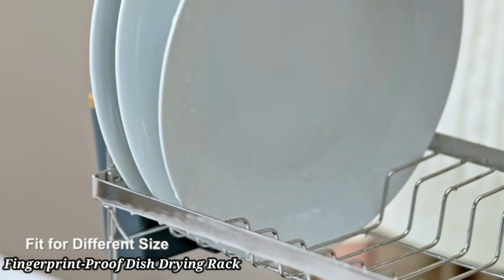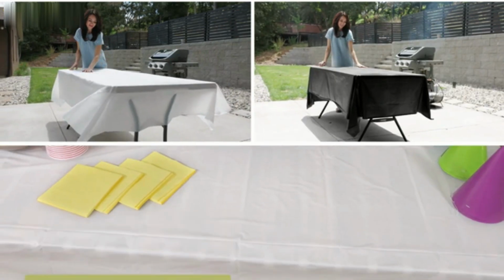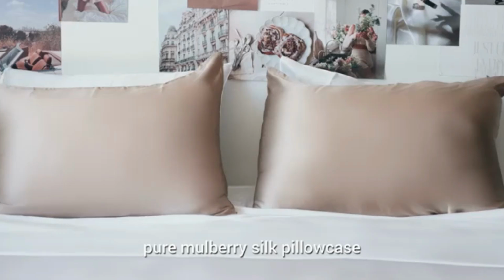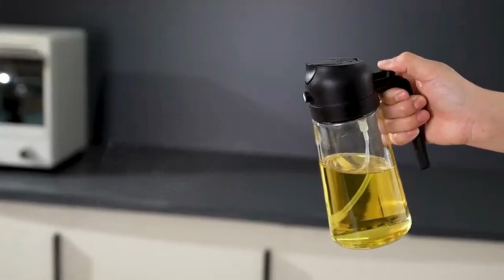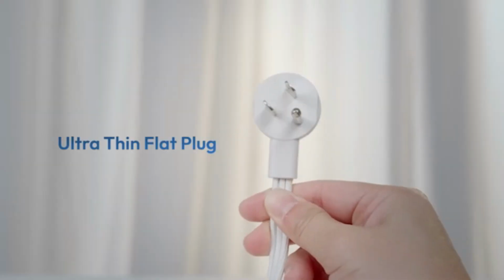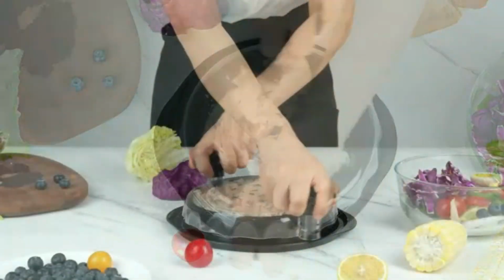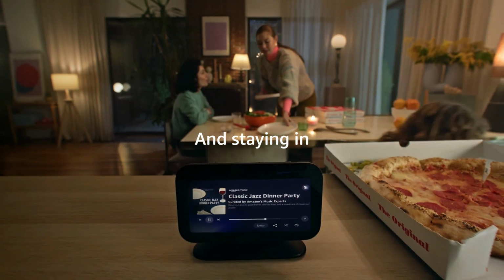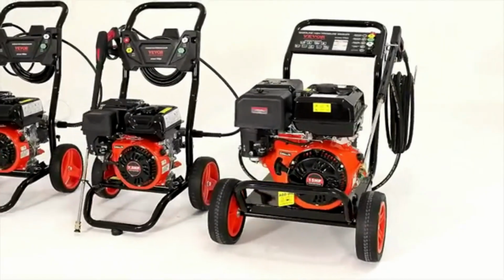12 AMAZON New Home Gadgets! Kitchen And Home Review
12 AMAZON New Home Gadgets! Kitchen And Home Review

1. **Amazon Fire TV Stick:**
   Stream your favorite shows and movies with the Amazon Fire TV Stick, offering easy access to apps like Netflix, Hulu, and Prime Video. It plugs directly into your TV’s HDMI port, providing instant entertainment in full HD or 4K. The voice-activated remote with Alexa makes navigation simple and hands-free. Compact and easy to set up, it’s perfect for any room. A must-have for streaming enthusiasts.

2. **Wall Charger:**
   Charge your devices quickly and efficiently with this compact wall charger, featuring multiple USB ports for simultaneous charging. The sleek, lightweight design fits into any outlet without blocking others. Built-in safety features protect against overcharging and overheating. Perfect for smartphones, tablets, and more. Ideal for home, office, or travel use.

3. **Amazon Echo Dot:**
   Control your smart home, play music, and get weather updates with the compact Amazon Echo Dot. Powered by Alexa, it responds to voice commands and integrates with various smart devices. Its small size fits anywhere, making it perfect for bedrooms, kitchens, or living rooms. With improved sound quality, it’s great for listening to music, podcasts, and more. A smart home essential.

4. **Bluetooth Speaker:**
   Enjoy wireless, high-quality sound with this portable Bluetooth speaker, perfect for indoor or outdoor use. With a powerful battery and easy pairing, it provides hours of music on the go. Its compact design makes it easy to carry, while the water-resistant exterior ensures durability. Great for parties, travel, or just relaxing at home. A reliable speaker for any occasion.

5. **Amazon Echo Show 5:**
   See and do more with the Amazon Echo Show 5, featuring a 5.5-inch display that lets you watch videos, make video calls, and control smart devices. With Alexa integration, it responds to voice commands for hands-free convenience. The compact size makes it perfect for nightstands or kitchen counters. Stream your favorite shows, check the weather, or display your favorite photos. A versatile addition to any smart home.

6. **6 Ft Surge Protector Power Strip:**
   Protect your electronics with this 6 ft surge protector power strip, featuring multiple outlets for charging and powering devices. The long cord offers flexibility, while the surge protection keeps your gadgets safe from power spikes. Ideal for home offices, entertainment centers, or workspaces. Durable and reliable, it’s designed for daily use. A practical solution for powering multiple devices.

7. **Newair Portable Ice Maker (50 lb):**
   Enjoy a steady supply of ice with the Newair Portable Ice Maker, capable of producing up to 50 lbs of ice per day. Its compact design fits easily on countertops, making it perfect for parties, RVs, or home bars. With fast ice production and easy-to-use controls, you’ll have fresh ice in minutes. The sleek design complements any kitchen or outdoor setup. An ideal appliance for ice lovers!